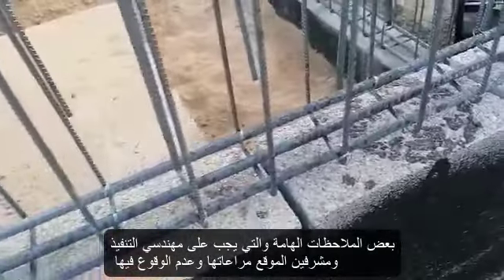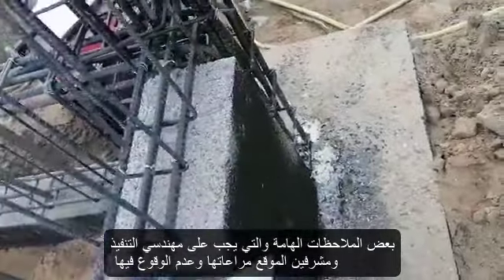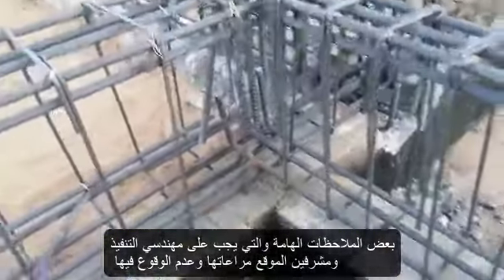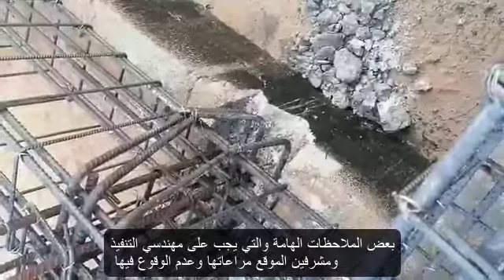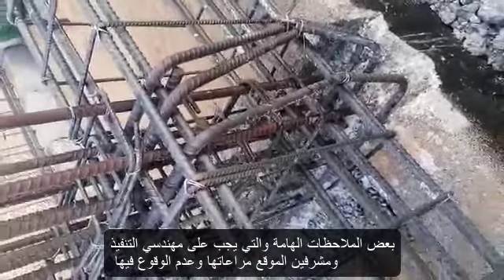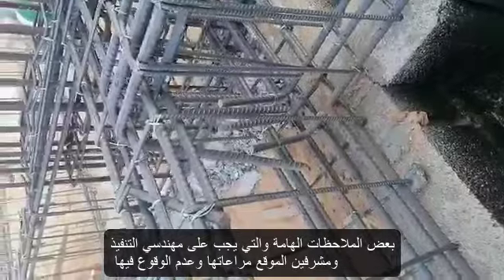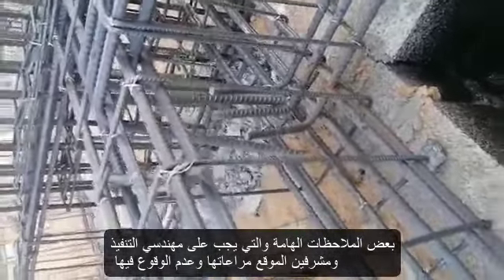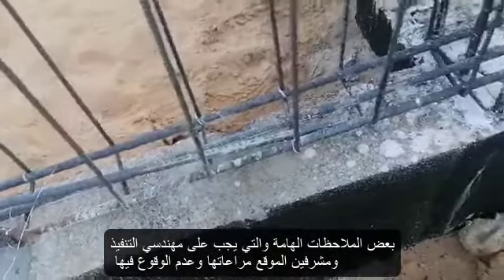الأخطاء الشائعة_#أخطاء_التنفيذ# حدادة الجسور الأرضة الميدة# السملات# reinforcement_Tie Beam#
لاتنسى دعمك بالإشتراك بالقناة ليصلك المزيد
 receive more
الأخطاء الشائعة فى أعمال حدادة الجسور الأرضة
الجسور الأرضية
TIE BEAM
الهندسة المدنية.
حدادة الجسور الأرضية